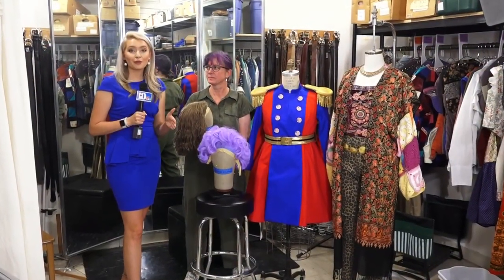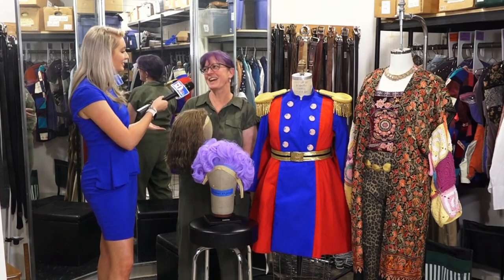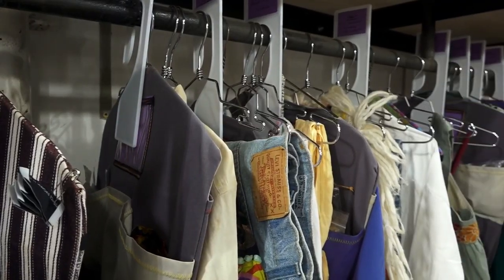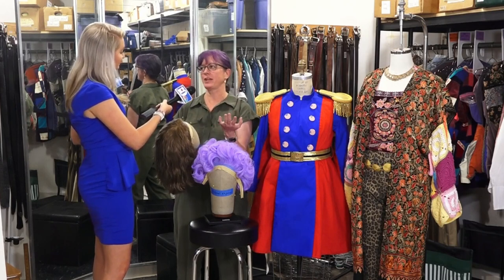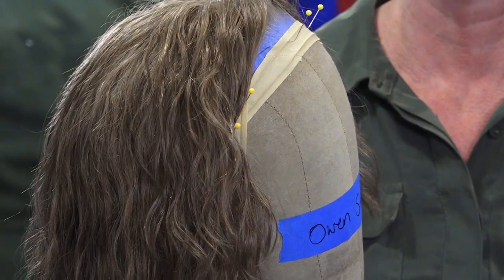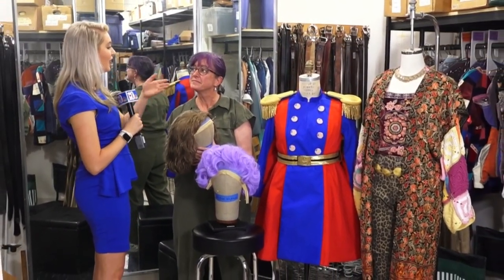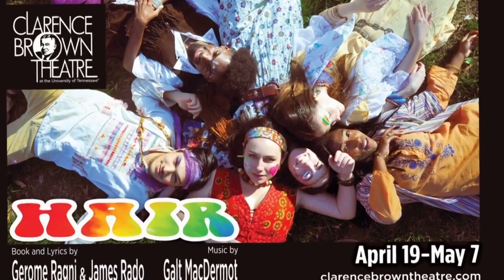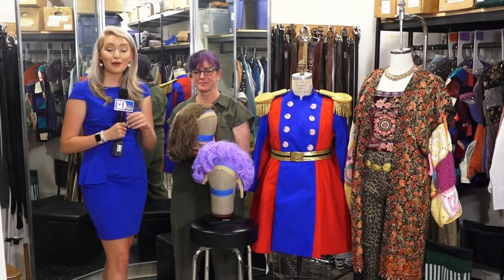"Hair" opens at Clarence Brown Theatre this weekend!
Details go into every decision that's made when it comes to preparing for a show. Here's how the "Hair" crew prepared for their upcoming performance.